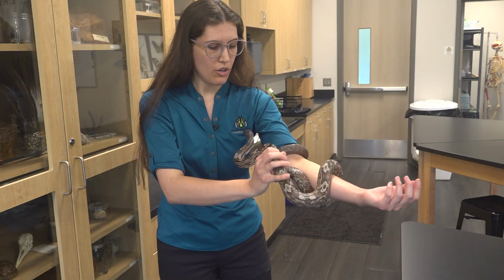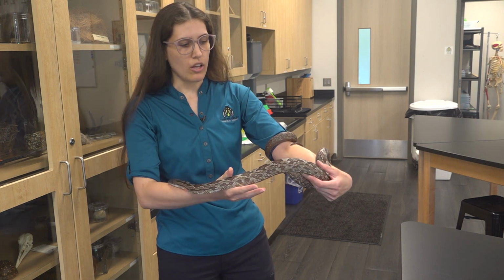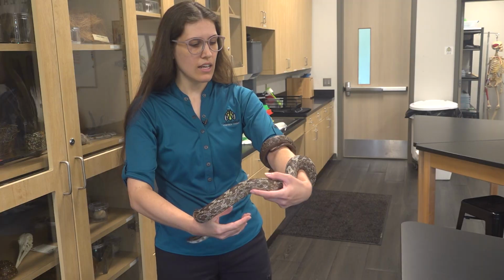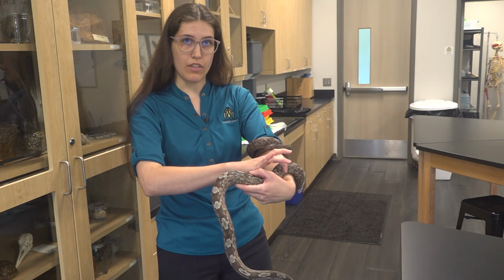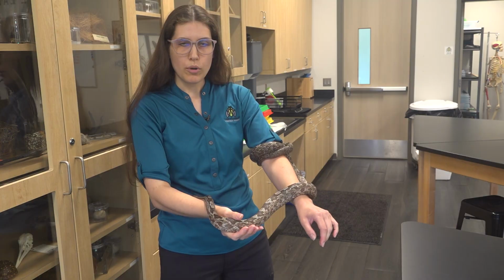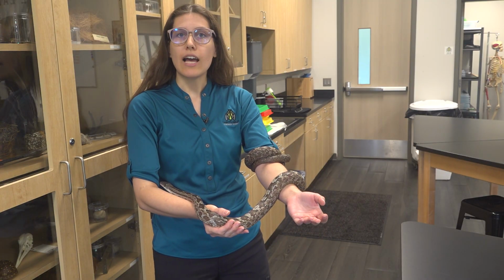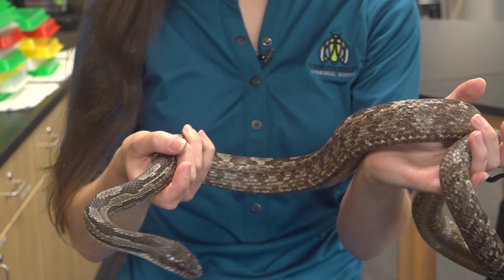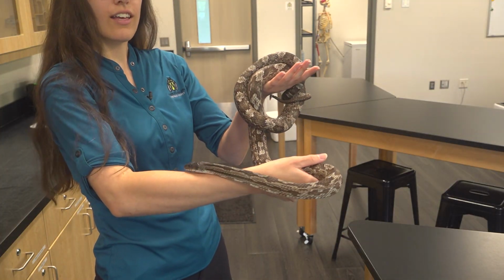Wellness Wednesday: More on Alabama snakes and safety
Wellness Wednesday: More on Alabama snakes and snake safety from Kinsey Casson at Cook Museum